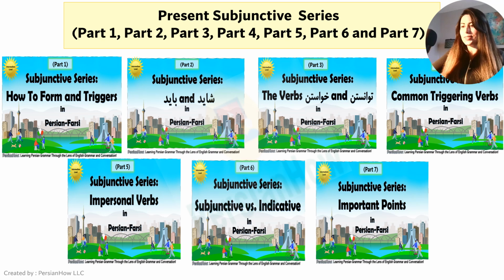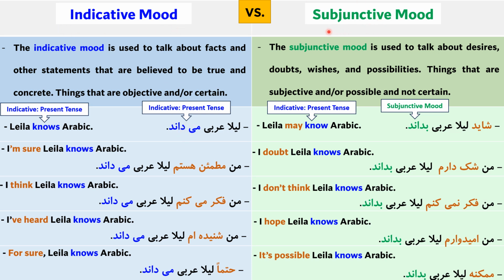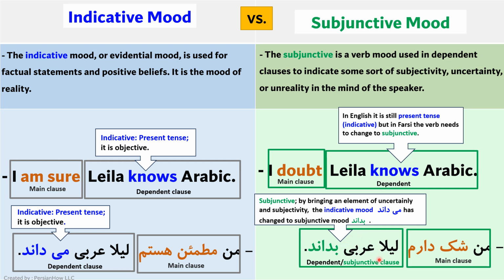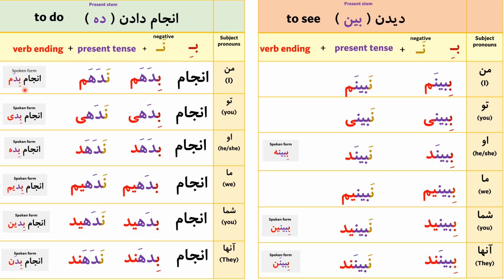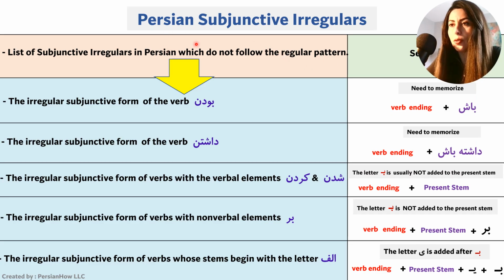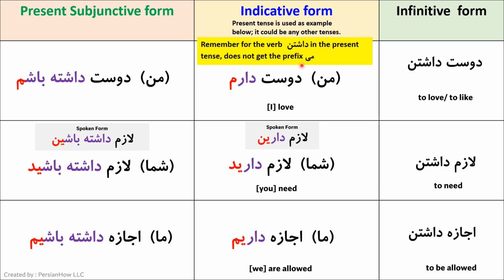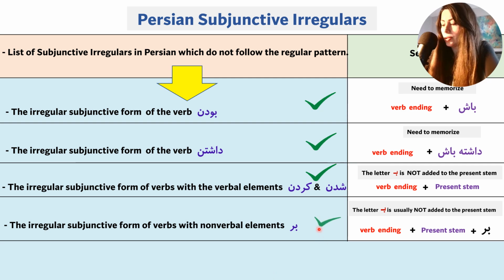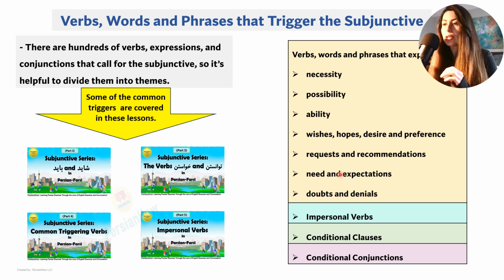Lesson 32 - Subjunctive Series (Part 1): How to From and Triggers in Persian-Farsi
In this lesson, we will delve into the topic of the subjunctive mood, covering its introduction, the formula, and irregularities. Additionally, we will provide an overview of the triggers associated with the subjunctive mood.
Please note, the subjunctive mood is covered in a series of seven lessons. If you are not yet familiar with this topic, I highly recommend watching the lessons in order. This will enable you to better understand the concepts presented.

Your subscriptions to my channel, likes, and comments are greatly appreciated!"

00:53 – Intro to the Subjunctive Series
03:43 – What Will Learn in this Lesson
04:36 – Three Different Moods in Persian
06:09 – The Three Subjunctive Moods in Persian
06:45 – Subjunctive vs. Indicative
12:05 – How to Use the Subjunctive Mood
12:41 – How to Form Subjunctive Mood
13:37 – How to Form the Negative Subjunctive Mood
14:06 – Conjugating the two Examples; دیدن and انجام دادن
14:19 – Examples with more Verbs in Subjunctive
18:55 – Forming Imperative vs. Subjunctive
19:55 – Irregular Verbs in Present Subjunctive
20:05 – The irregular subjunctive form of the verb بودن
21:56 – The Irregular Subjunctive form  of the verb داشتن
23:03 – Exception with the verbs نگه داشتن and برداشتن !
24:48 – The Irregular Subjunctive form of verbs with the verb elements کردن  & شدن
26:22 – The Irregular Subjunctive form of verbs with non-verbal elements بر
27:56 – The irregular subjunctive form of verbs whose stems begin with the letter الف
30:29 – Present Subjunctive Triggers in Farsi

See the link below for a the list of vocab (nouns, adjectives, verbs, adverbs)  used in this lesson with pronunciation:

Lesson 32 - Subjunctive Series: How To Form and Triggers (Part 1)